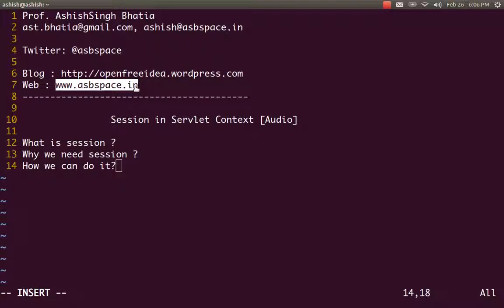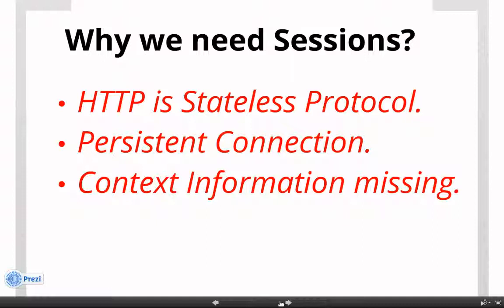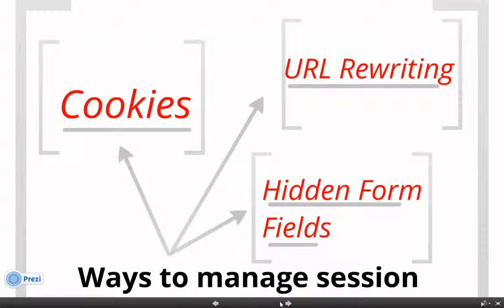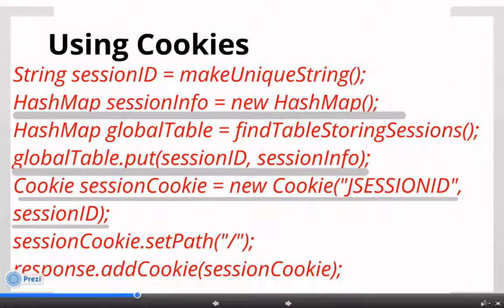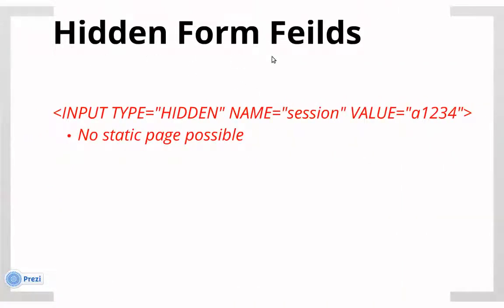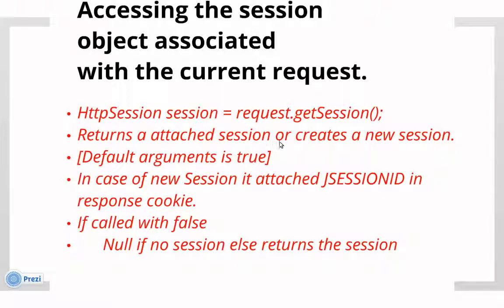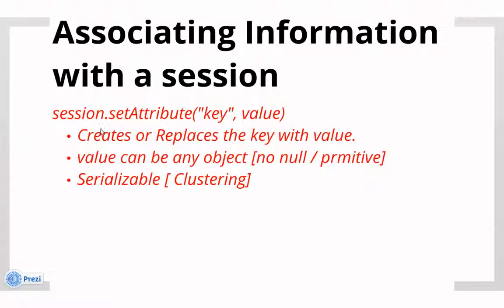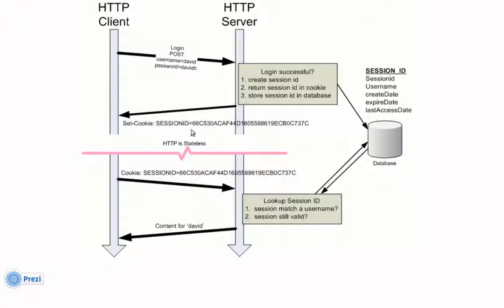Session Handling Part 1